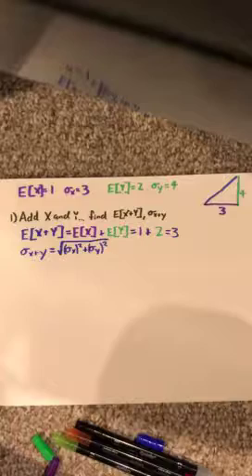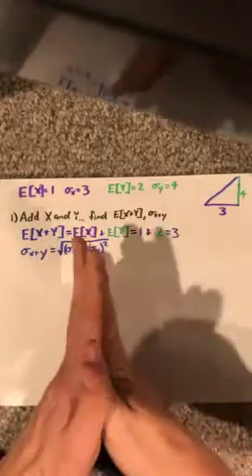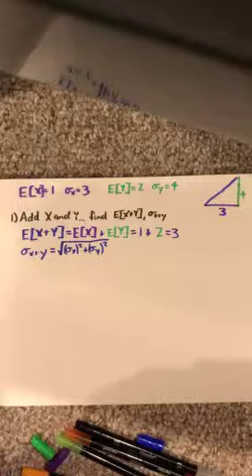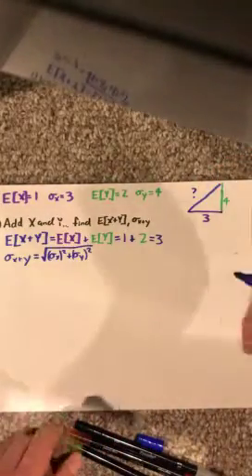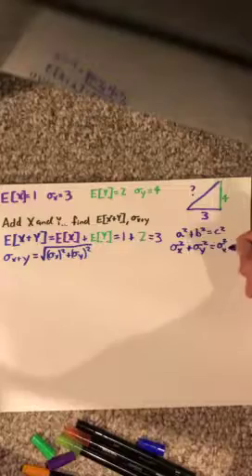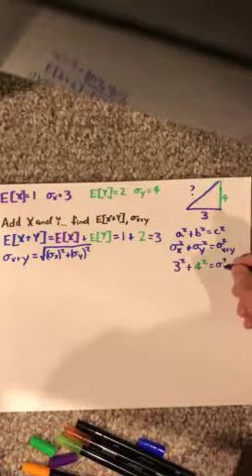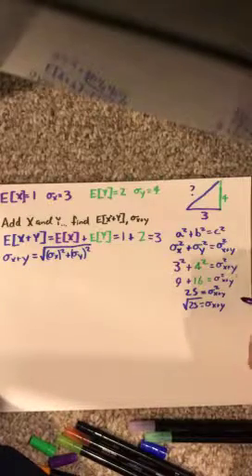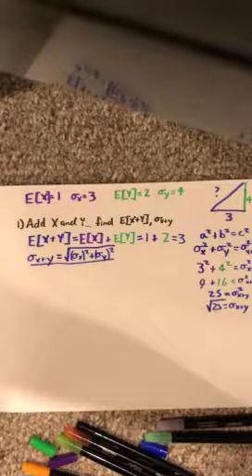Adding Random Variables